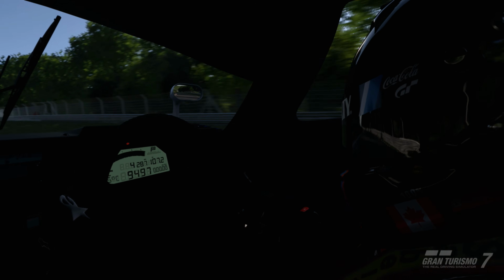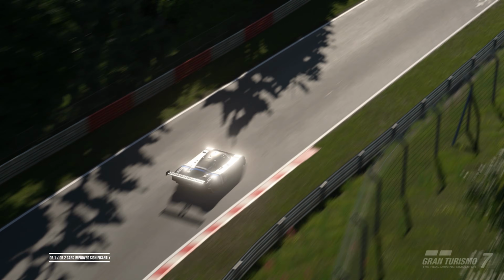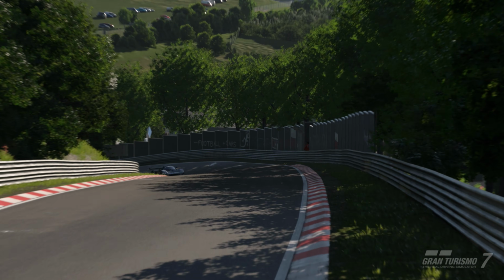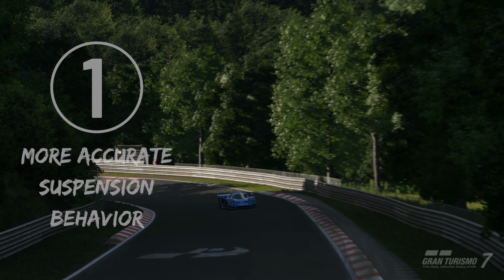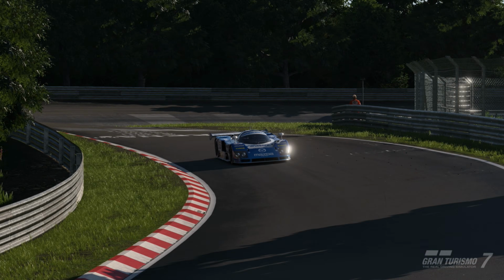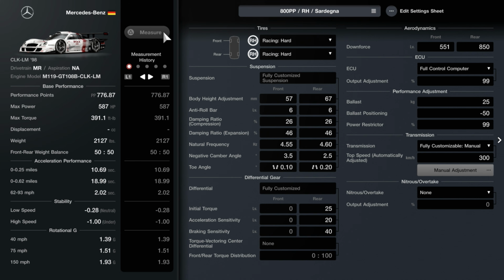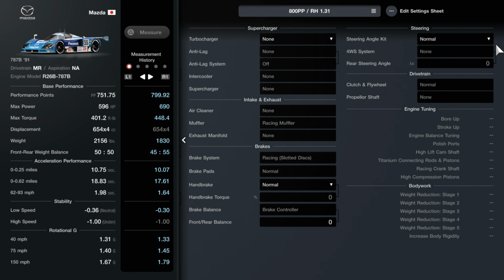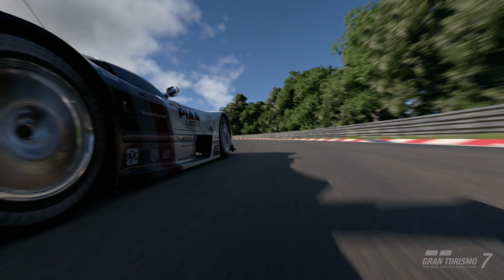Get MORE from your Legendary Tunes in Gran Turismo 7! (Update 1.31)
The new physics update in the Gran Turismo 7 has resulted in a performance boost for most cars, but I noticed a huge boost to the GR.1 / GR2. cars. This video will update 3 of the best performing cars in the game to take advantage of the new changes and give you 5 tunes between them for 700PP & 800PP! The details in this vid are from my own experience, and are meant to be more of a general summary. I'm sure there are exceptions to these changes with a number of cars. Just wanted more so to share my findings after adjusting 50+ tunes.

As always, tunes are highly personal, so feel free to adjust it to your liking! I’ll provide all details/specs at the end of the video to make it easier to tailor to your needs.

0:00 Introduction
1:14 Tuning in 1.31
2:25 "Buffs" Explained
4:45 Sauber C9
5:44 Mercedes CLK-LM
6:10 Mazda 787B
7:06 Where to buy/Livery?
8:59 Tuning Specs

A "somewhat mature" group of gamers & content creators playing daily across multiple titles & time zones!